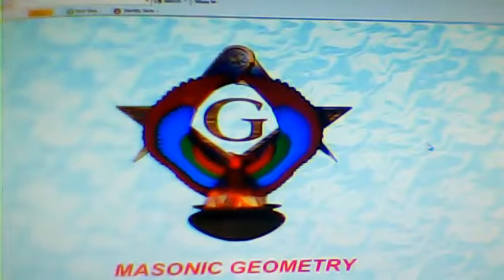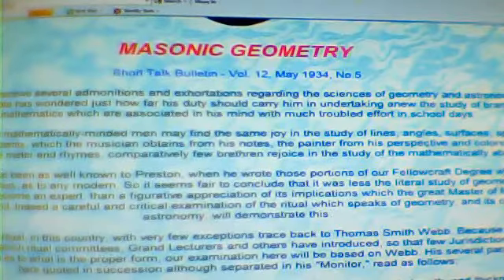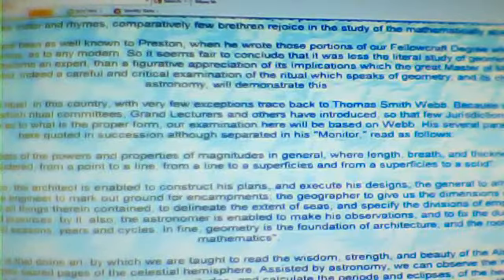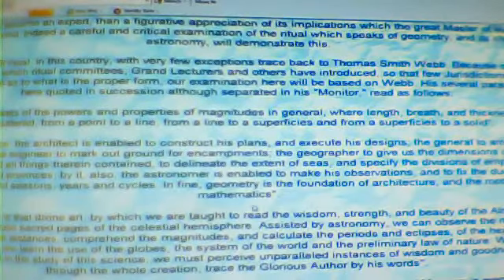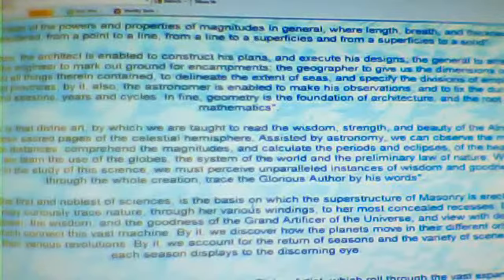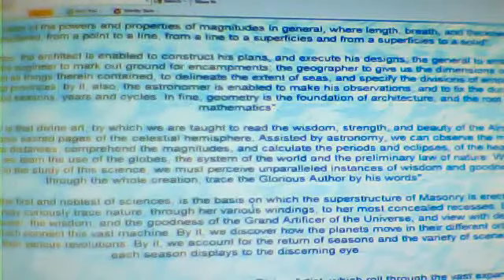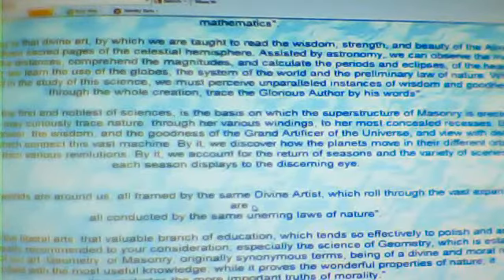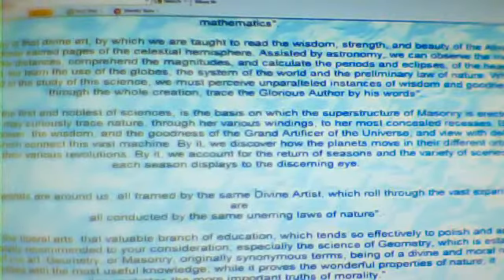ILLUMINATI PART 58 PHOENIX MASONS YouTube